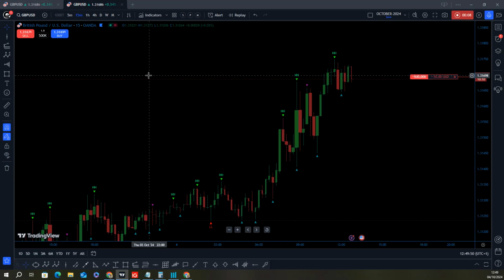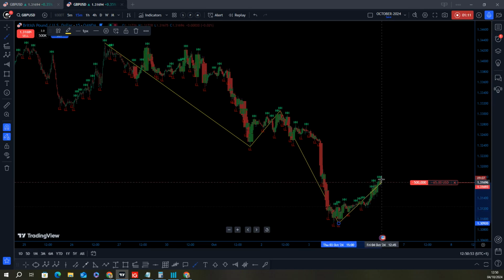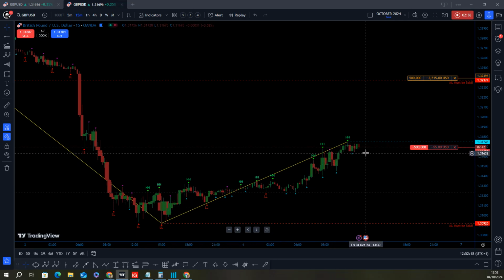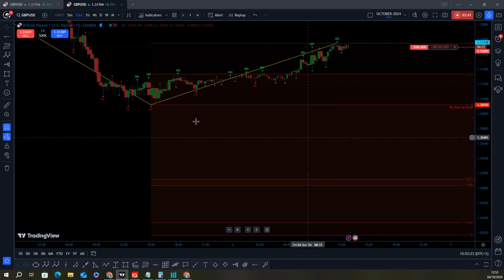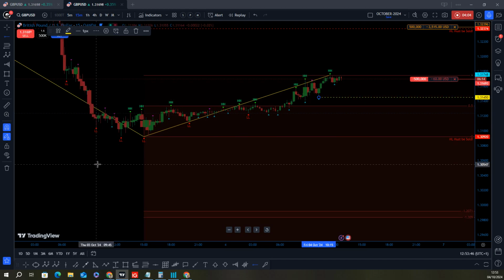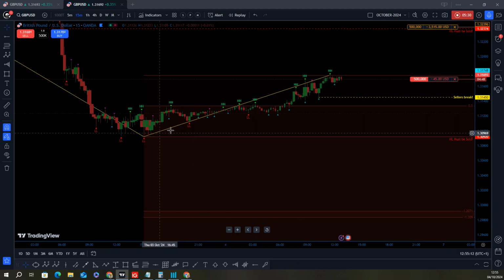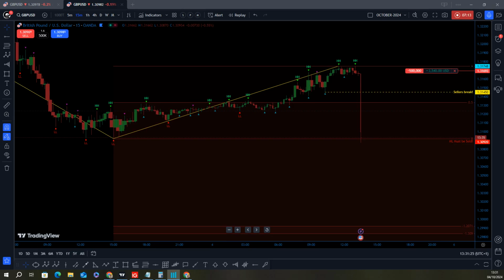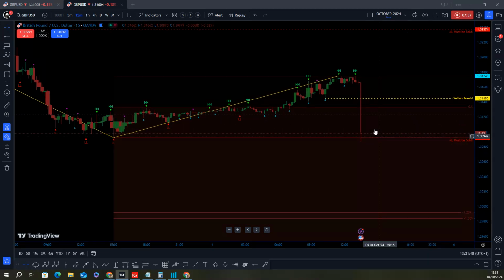Non-Farm Payrolls & Unemployment Rate - GBP/USD Live Trade Setup & Market Analysis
Welcome to Day 4 of the Charts247 Bootcamp! Today, before the US Non-Farm Payrolls and unemployment rate announcement, we're trading the GBP/USD currency pair.

Trend (H1): Bearish
We've identified two momentum lows, followed by a Wave 4 pullback.
This pullback doesn’t signal a trend change but offers sellers an opportunity to enter the market at a discounted price.
Trade Setup:

Short Entry: 1.3169
Stop Loss: 1.3185
Fibonacci Target: 1.2875